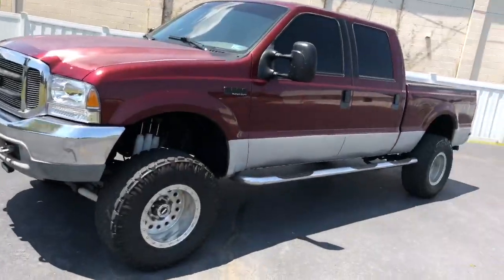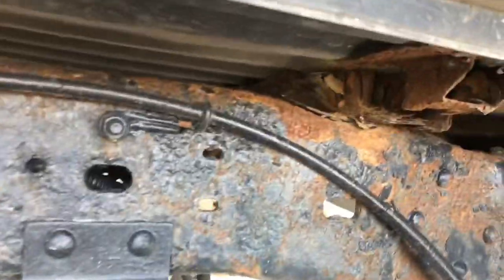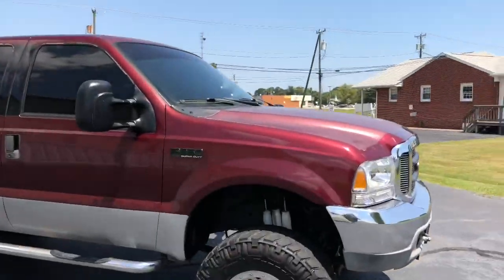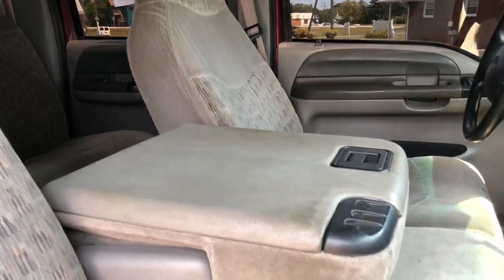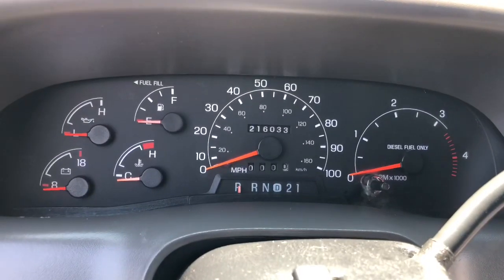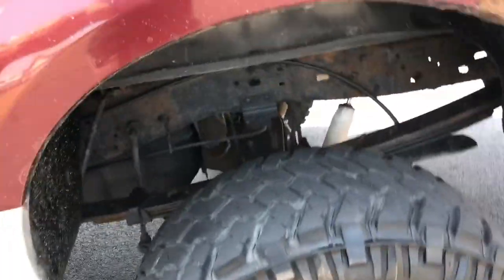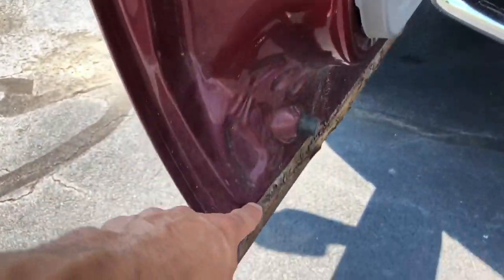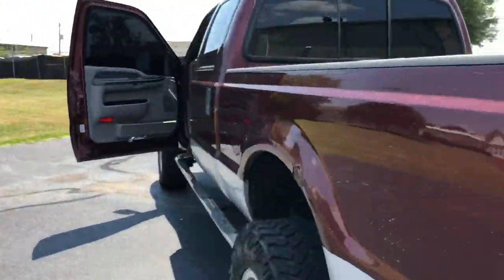LIFTED 2000 Ford F-250 XLT 4x4 with the famous 7.3L turbo Diesel engine!!!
-ICE COLD A/C!
-216,033 Miles!  NOTHING for a 7.3L diesel!
-Suspension lift kit!
-4x4 with a 7.3L turbo diesel!
-35x12.50x17 Nitto Trail Grappler M/T tires!
-17x10 Wheels!
-Full exhaust!
-Electronic trailer brake!
-Pioneer head unit with Bluetooth!
-Power windows!
-Tripple shocks up front!
-Dual steering stabilizer shocks!
-Tripple pod gauges: Pyro, boost and trans temp!
-New headlights!
-NEW VA inspection and oil change!

***THIS TRUCK DOES HAVE A LOT OF RUST ON FRAME AND BODY, PLEASE LOOK AT ALL PICTURES AND VIDEO BELOW, BEDRAILS ARE RUSTED THROUGH, HOLE IN PASSENGER REAR BODY OF BOTTOM OF DOOR, RUST ON BOTTOM OF DOORS. PAINT IS PEELING, DENTS, SCRATCHES... SURPRISINGLY IT RUNS AND DRIVES GREAT! MECHANICALLY GREAT ALSO!

VADLR